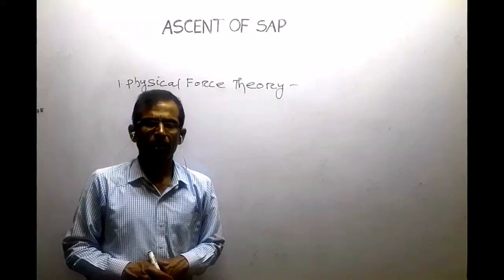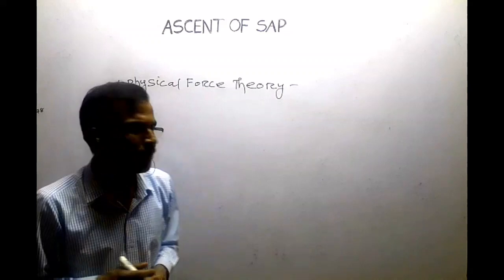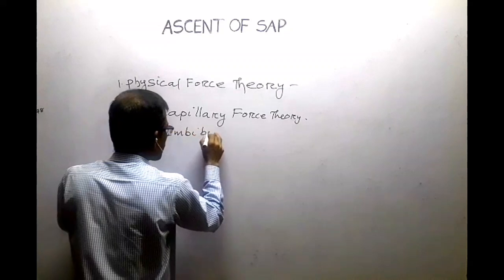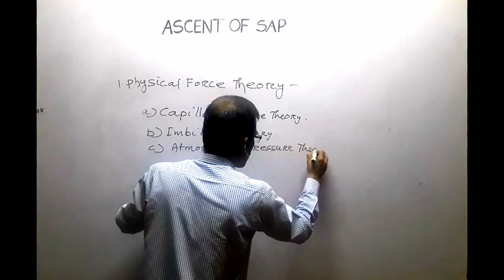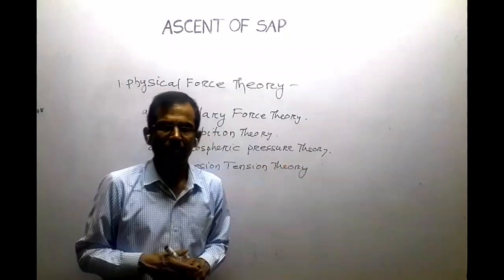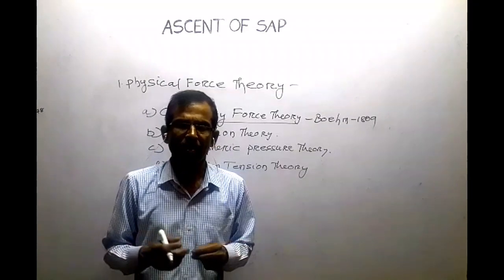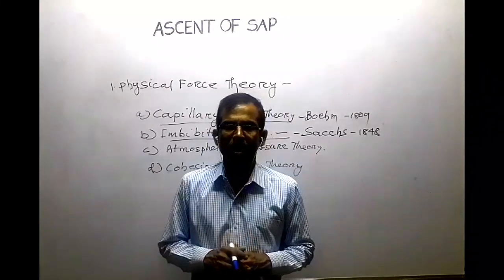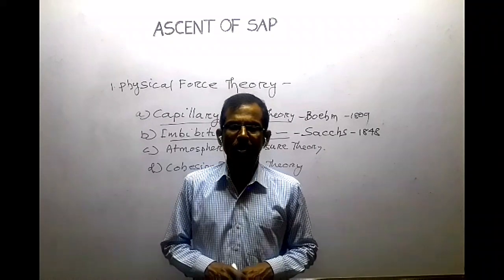MECHANISM OF ASCENT OF SAP-PHYSICAL FORCE THEORY@SAM BIOLOGY CLASS.